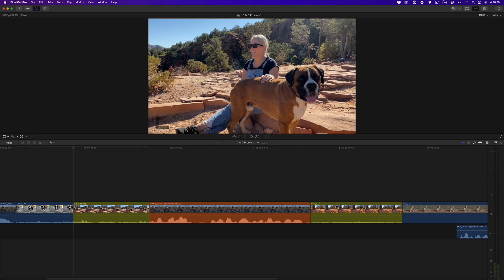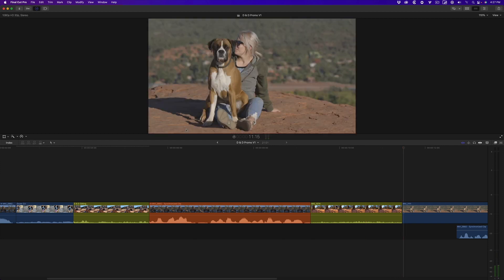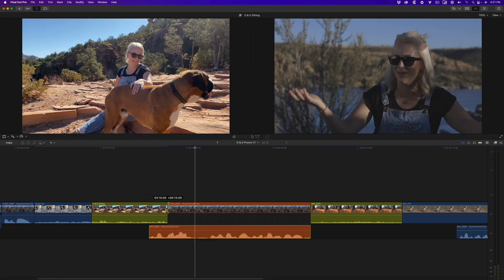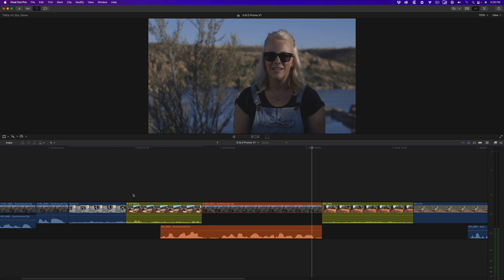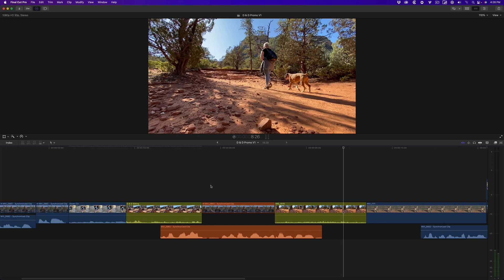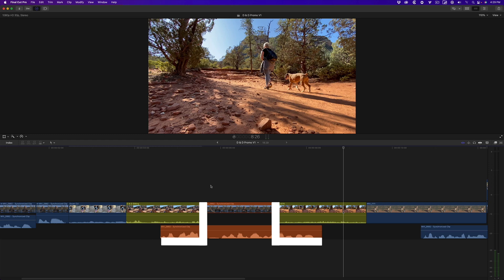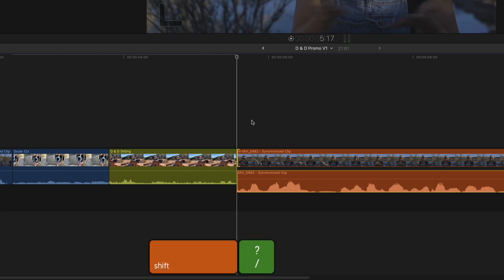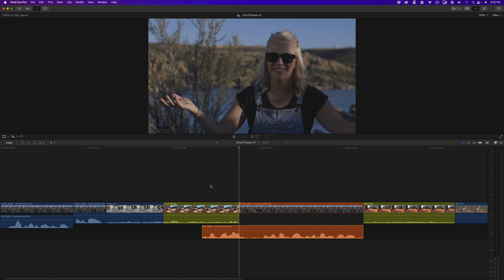Better Dialogue Edits with L & J Cuts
In this video, Steve demonstrates how to perform L and J cuts to create better dialogue edits in Final Cut Pro.

Chapter Hyperlinks:

00:00 - Introduction
00:53 - Expanding the Audio
01:16 - Trimming with Magnetic Timeline
01:50 - Benefits of Split Edits
02:12 - Why L or J Cuts?
02:32 - Fancy Keyboard Shortcuts